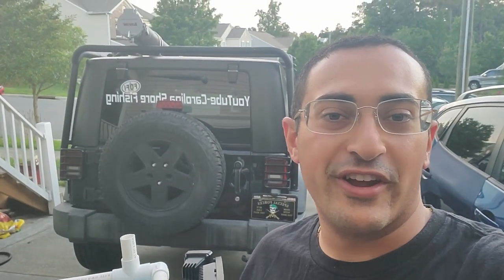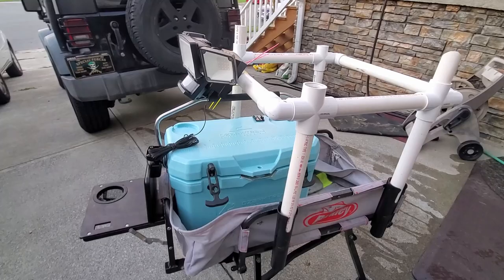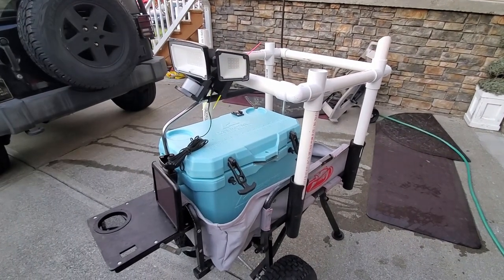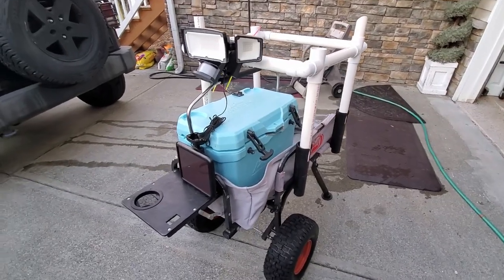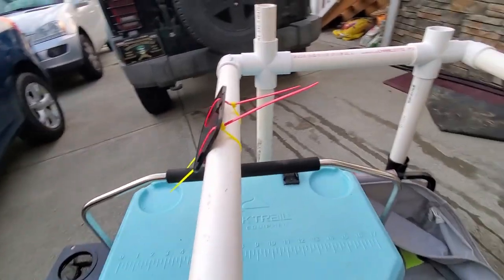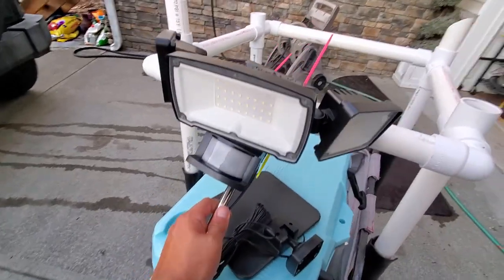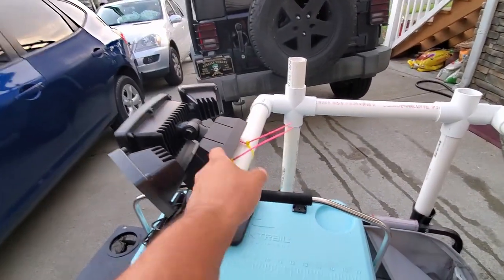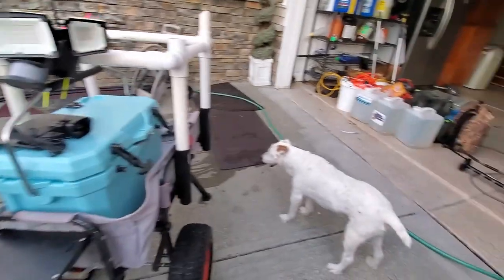Beach & Pier Cart Light Modification!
Hope you guys like the idea!

Gear:

Berkley Cart

Owner SSW Size 6

Owner SSW Size 1

Micro Rod

Ugly Stick Gx2 Rod

Glow Stik Rod

Lews Spinning Reel

Okuma Spinning Reel

Braid Line

Barrel Swivel

Phone Camera

Phone Mic

Fillet Knife

Bait Knife